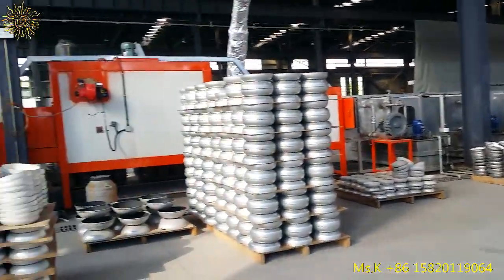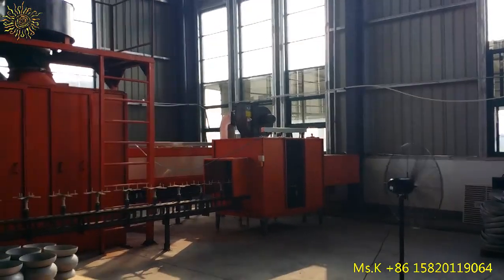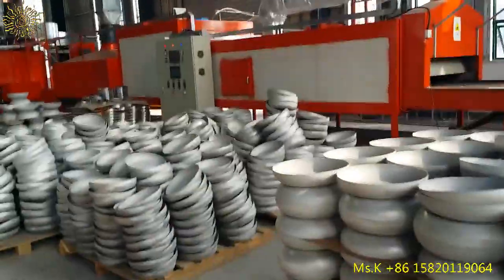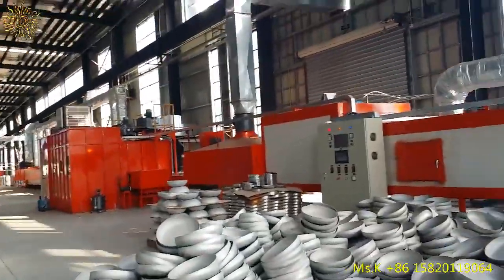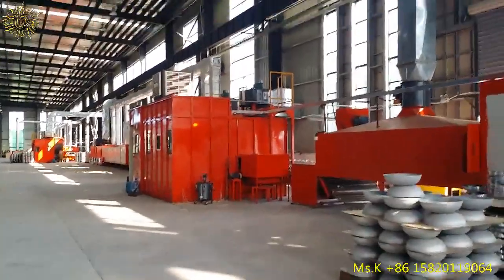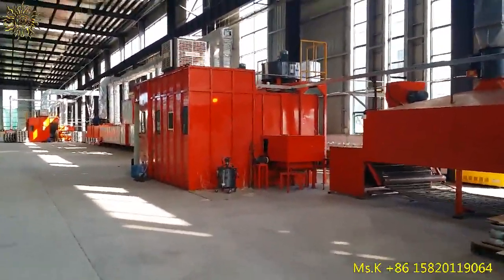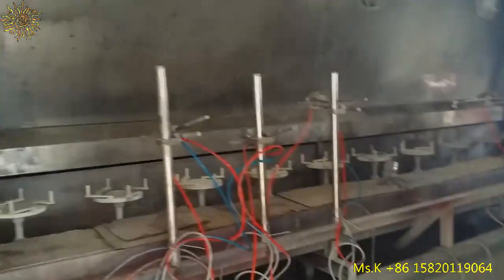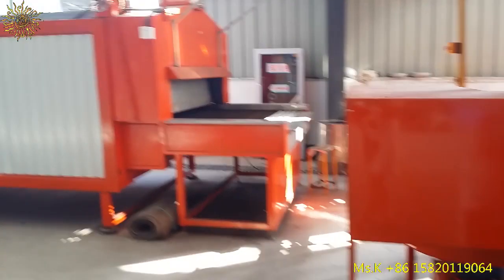Non-stick cookware coating line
Sun Glory cookware A-Z solution and turnkey project